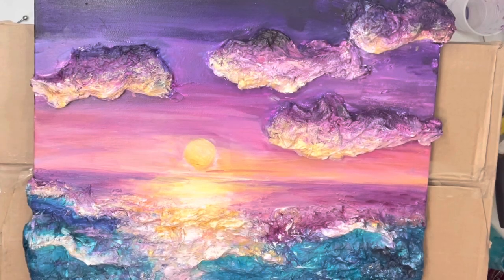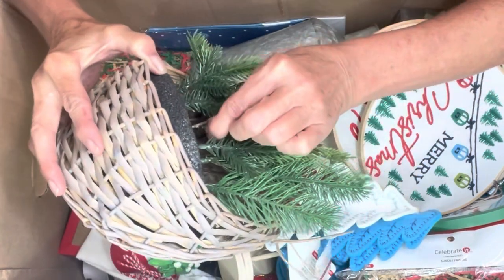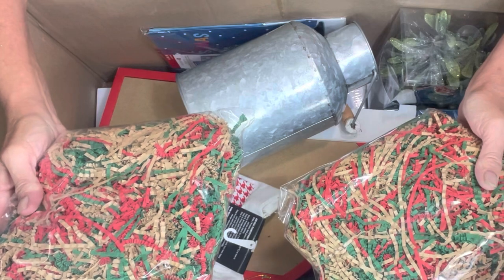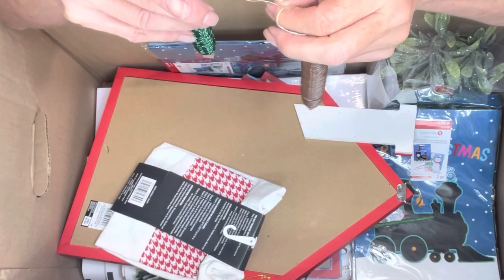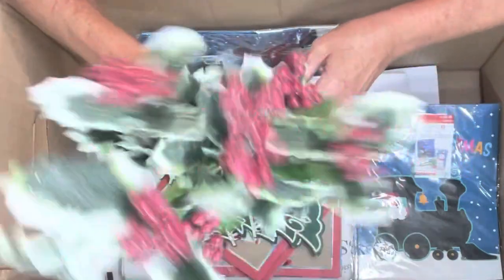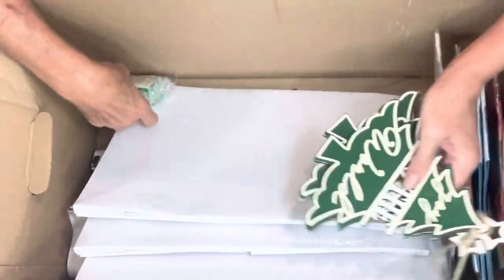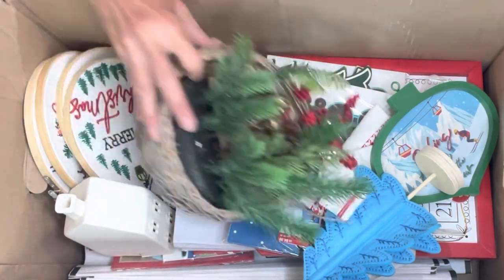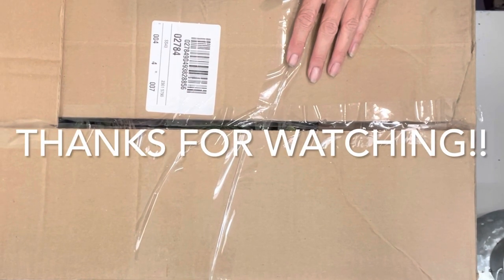What’s in the Box!! Michael’s clearance $10 Box - Is it worth it??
Curiosity got me…I had to try one of these $10 boxes from Michaels and share it with you to see, what’s in there and is it worth it!!

Granted the list price on some of these items was a little much in my opinion, but the bottom of the box proved valuable to me anyway!!

DON'T FORGET…I'm offering bed breakfast weekend art getaways here in sunny 😎 Florida, at my cute little beach house. Here's all that's included:

* Transportation to and from the Fort Lauderdale airport
* Private room with super comfy bed, tv with available streaming, and a small in-room refrigerator
* Breakfast in or out or Lunch at Oceans One
* 3 (1 per day) Art Classes/Choice of Techniques
* All paints, mediums, pigments, canvases are supplied
* Pool and Pergola
* Trip(s) to the Beach and/or shopping
*  a signed/dated art piece of mine
*  shipping for your works of art is available from my living room

RATES are $299 pp/pn
Typically 3 day stay

(FYI - Friendly Cats are on the property)

AWESOME MEMORIES - No extra charge!

ATTENTION :VACATION

Restaurants, entertainment, and shopping within a mile or closer

Only 1-2 guests at a time please (unless you have a tent and sleeping bag!! Lol 😂)

I do offer private Facetime Classes for anyone who's Interested !!

michellegalli722

Code:
GRATEFULCREATIONS

Code:
GRATEFULCREATIONS